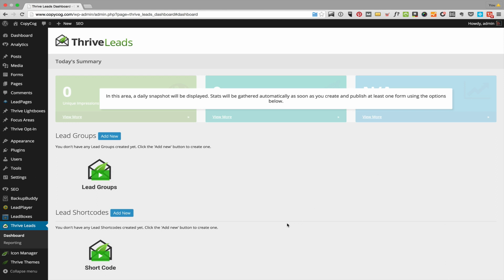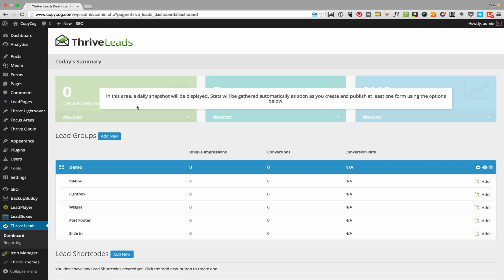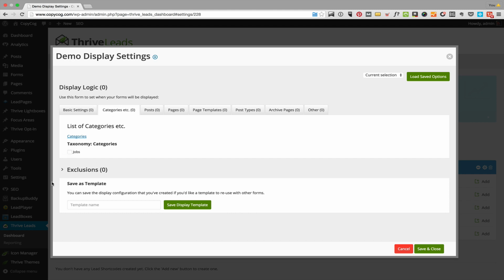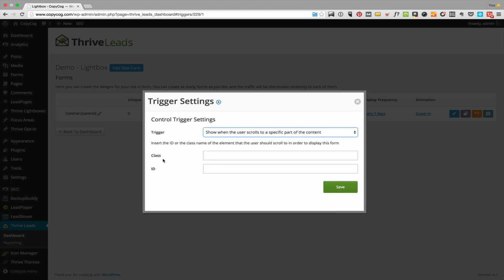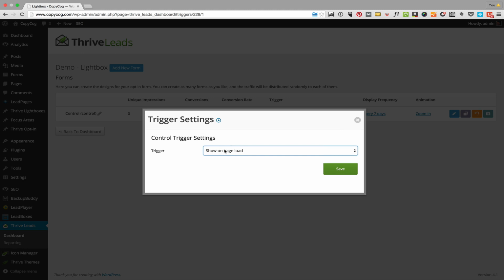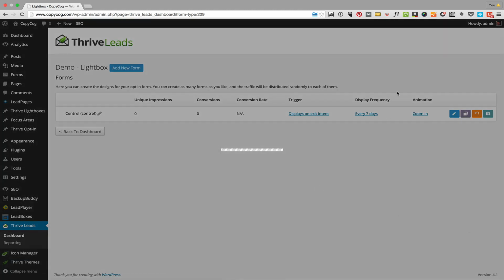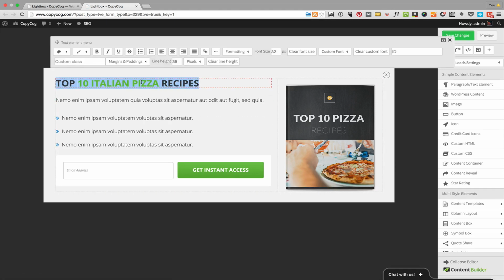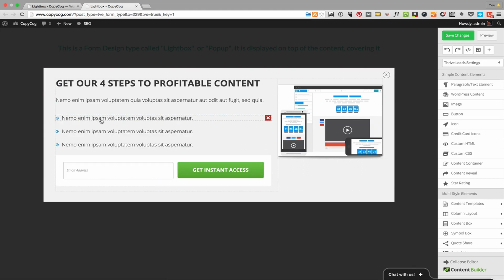Lesson 4 – Building an opt in pop up live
Building an opt-in pop up live